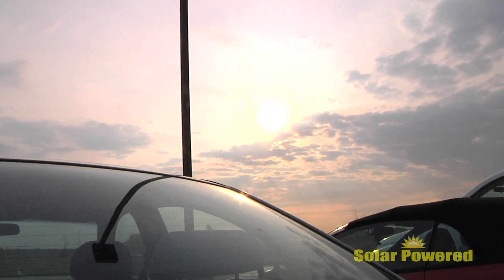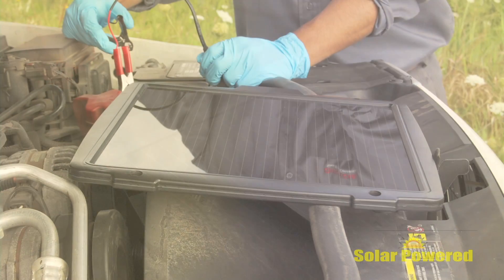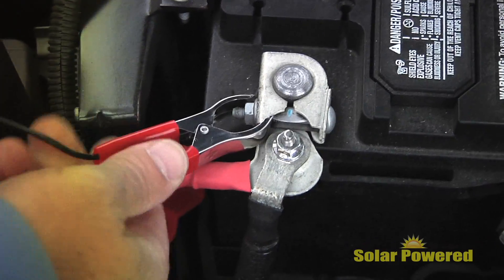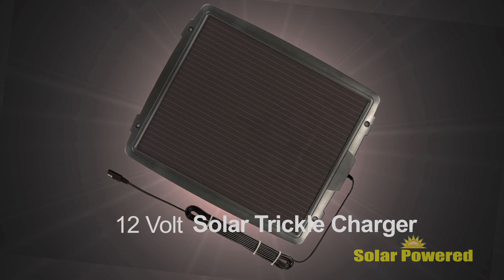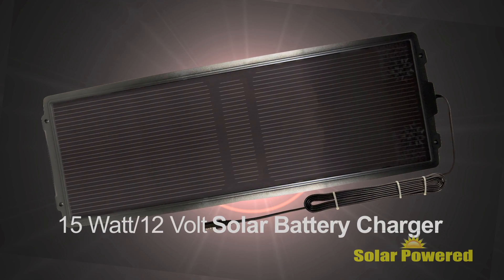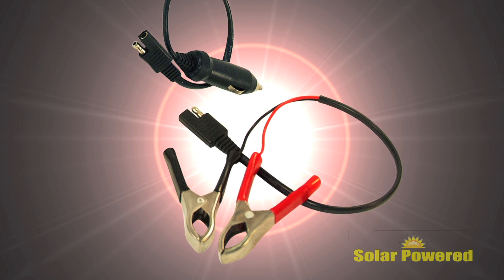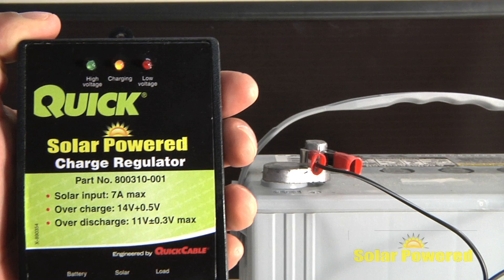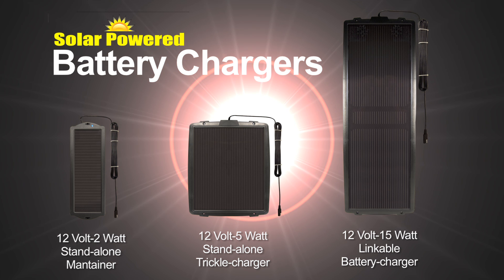Solar Powered Battery Chargers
to learn more about Solar Chargers and Maintainers.
Harness the power of the Sun with Quick Cable's new Solar Powered Battery Chargers and Maintainers. For auto, marine and RV batteries. Quick Cable Solar Powered Battery chargers and maintainers will help keep your batteries fully charged and ready for use.
Ideal for seasonal or intermittent use,  Our 12 volt battery maintainer comes with a DC power plug and battery terminal clips to attach to the vehicle's battery. This handy 2 watt maintainer prevents discharge over long storage periods and is easy to set up.
Our 12V battery trickle charger is larger and offers up to 5 watts of power to extend the life of your battery and easily plugs in to a cigarette lighter or direct to your 12 Volt battery.
Our 15 watt 12 Volt battery charger is made from shatterproof tempered glass and is weatherproof to withstand even the harshest elements.  Plug in to a 12Volt DC plug or connect directly to a battery. With 4 pre-drilled holes, this charger can easily be installed as a permanent upgrade to any RV or marine craft. Multiple units can be connected to provide even more power.
Our solar charge regulator is recommended for use with the 15 watt model to prevent overcharging your batteries during extended storage period.
Solar Powered Battery Chargers from Quick Cable.